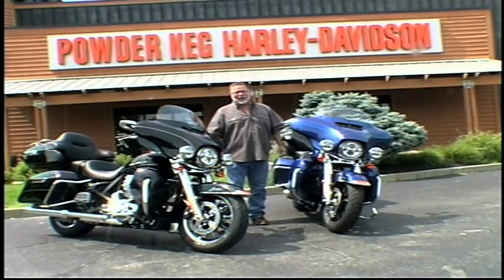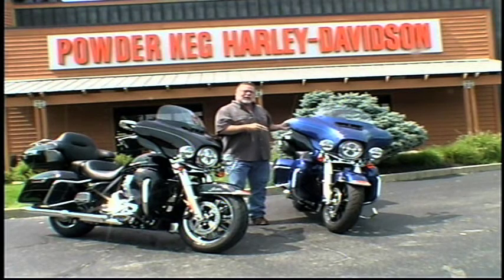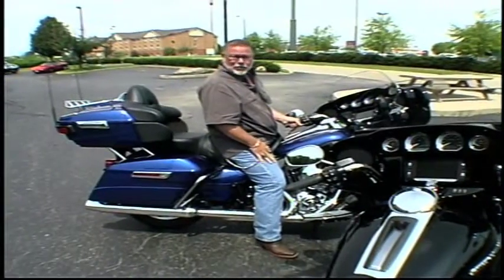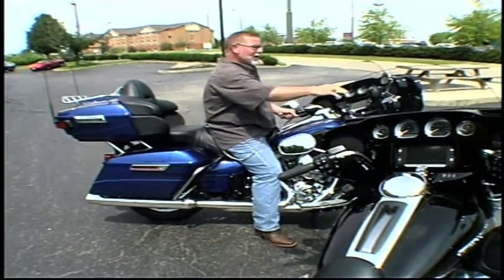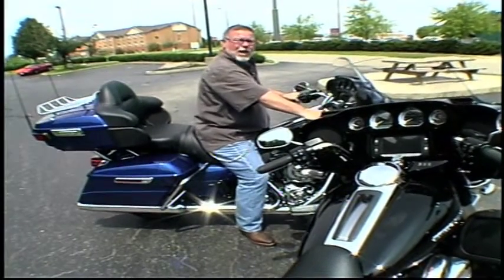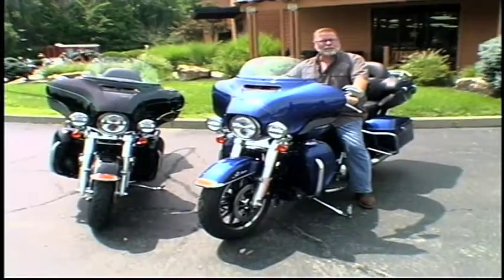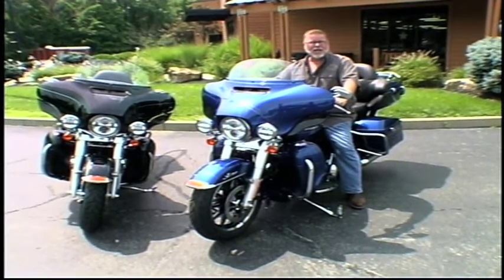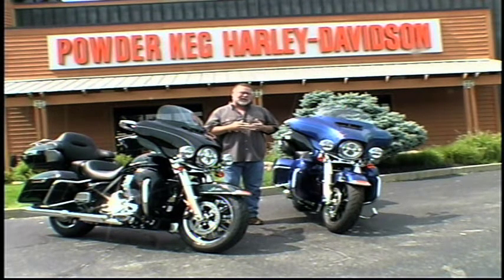Ultra Classic Limited Low (Take II)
Ever wish Harley Davidson made a bagger that fit the "shorter" rider? Check out the Ultra Classic Limited Low.